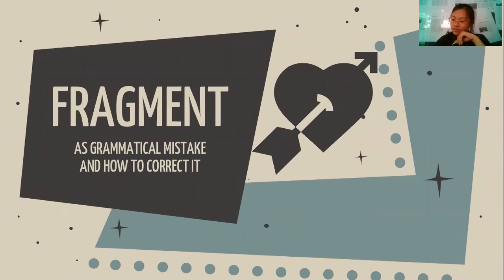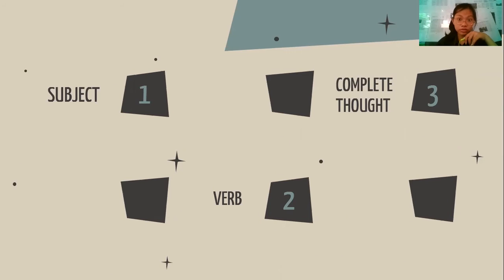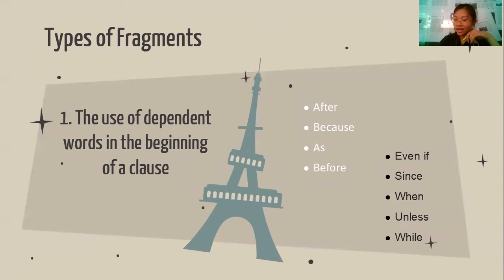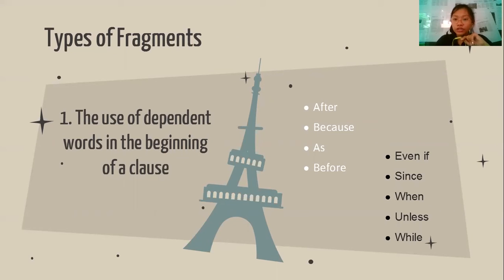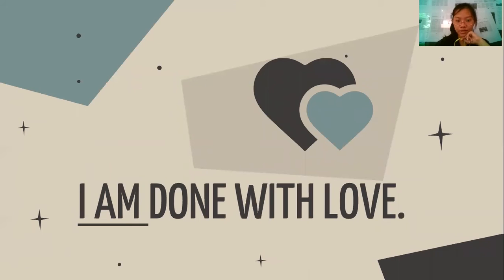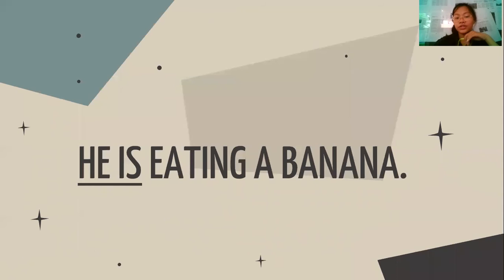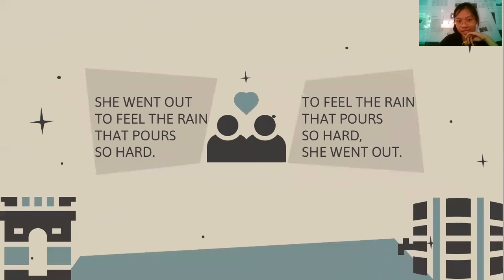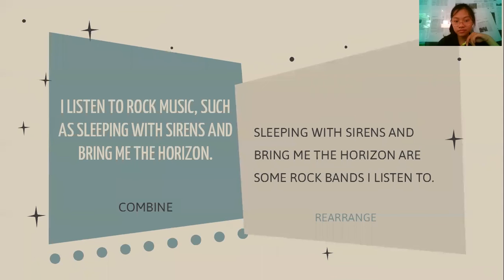Grammar: The Fragment and The Treatment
By Christina Helen
This task is to fulfill the Intermediate Grammar class assignment.
Hope you learn something from the video!